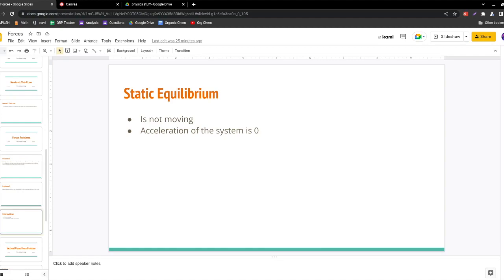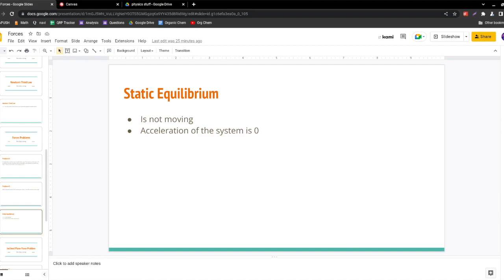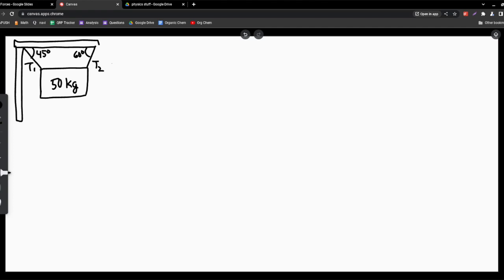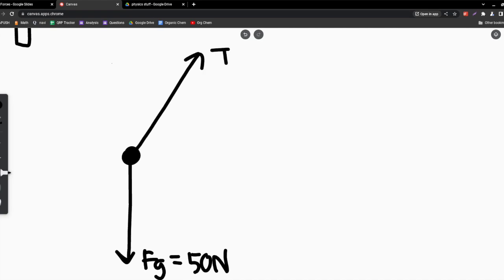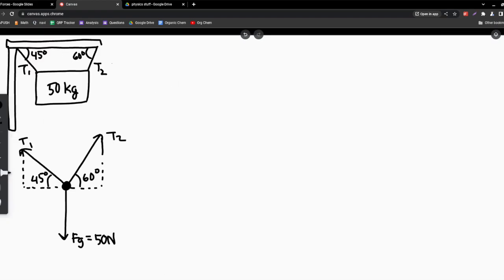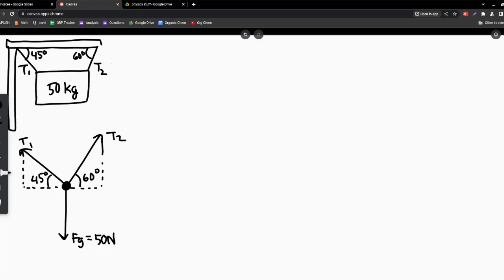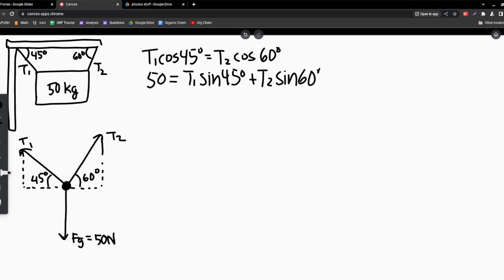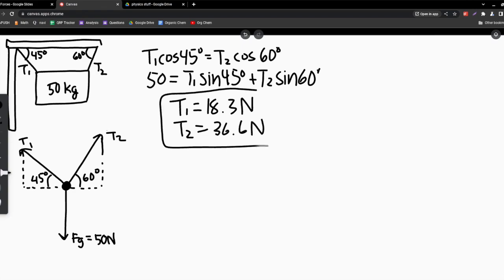AP Physics 1 - Static Equilibrium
We've done it. We've solved physics with our 0 thousandth video on AP Physics 1, covering Static Equilibrium!